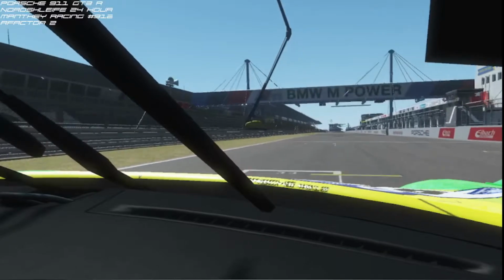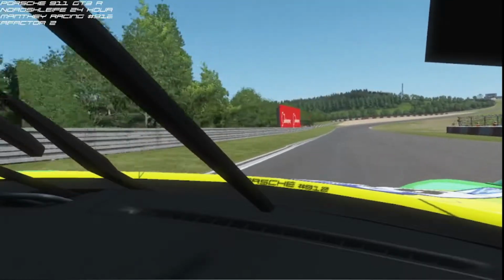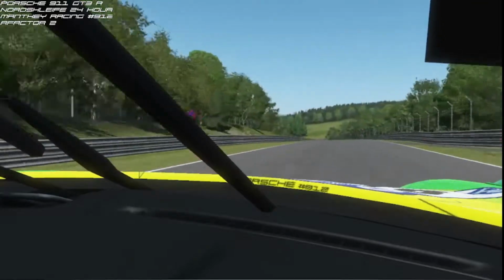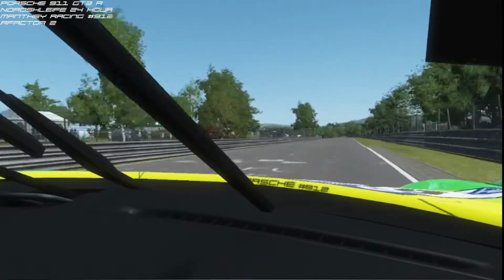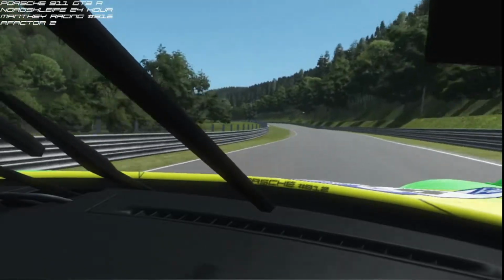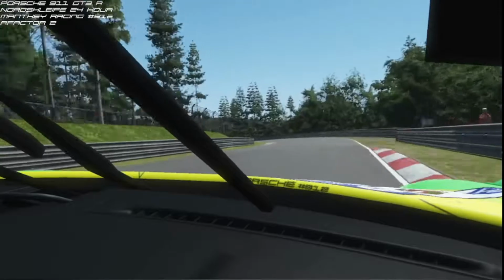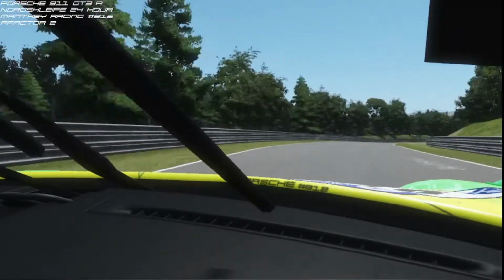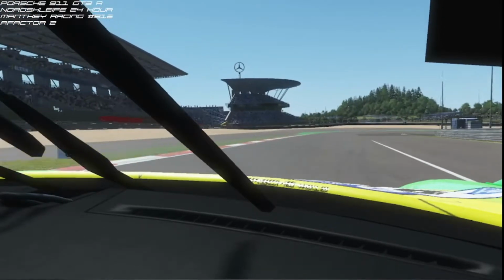rFactor 2 Manthey Racing Nordschleife Hot Lap.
Hot lap of the number 912 Manthey Racing Porsche 911 GT3 R around the fearsome Nordschleife circuit in germany.
Many thanks to Harry Martin for editing my video, check out his channel.